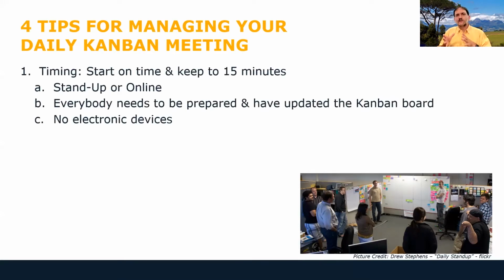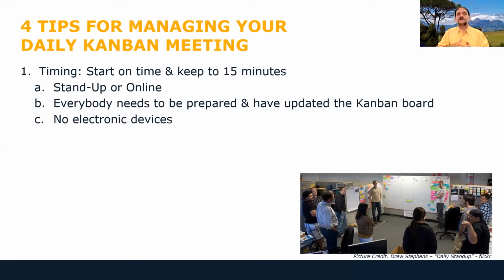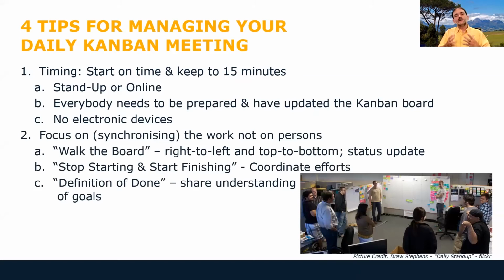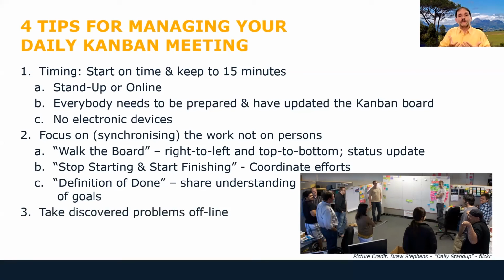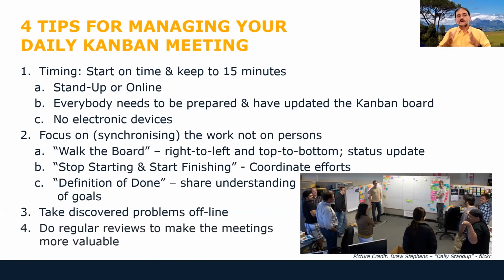4 Tips for Managing Your Daily Kanban Meeting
The daily standup has become an essential ritual for almost any team who wants to be agile.

But how exactly do you run a good Daily Kanban Meeting?

In this video Mathias shares 4 simple tips to get you started.